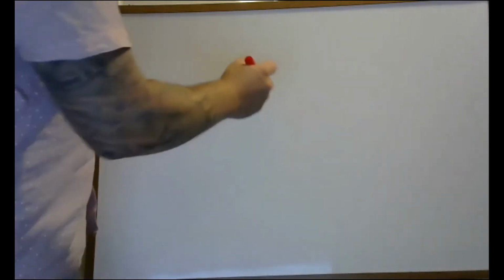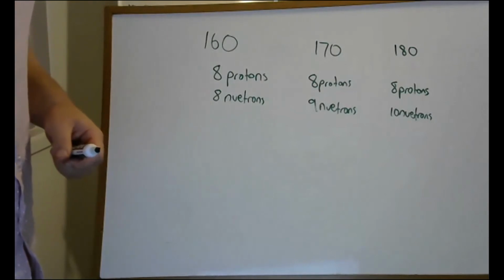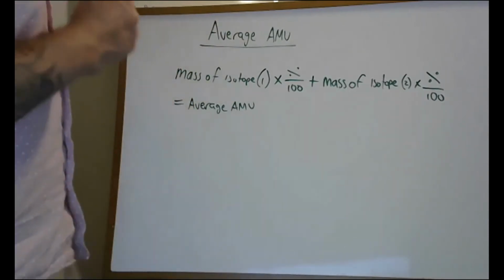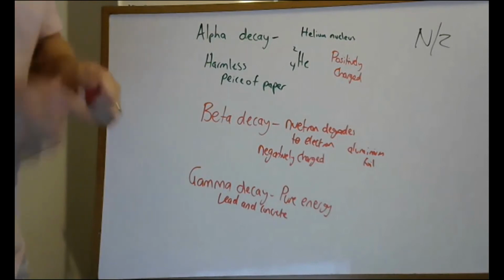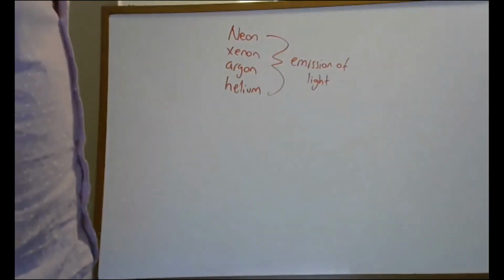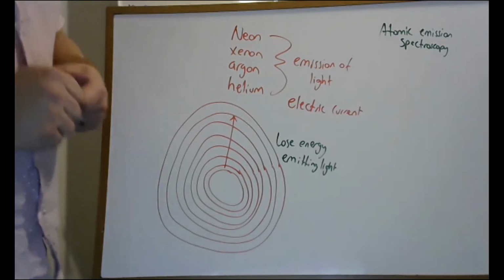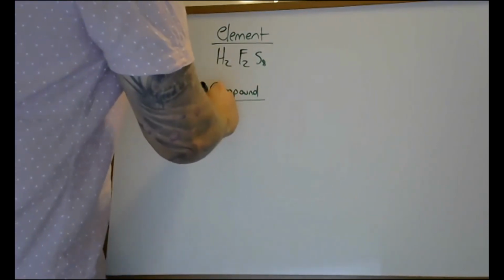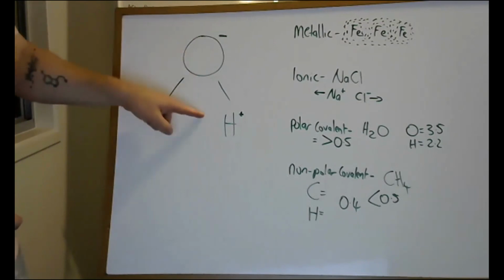Chemistry 1 & 2 seminar week 2